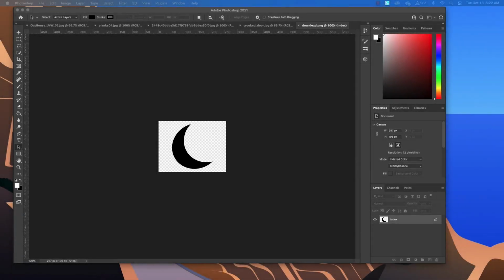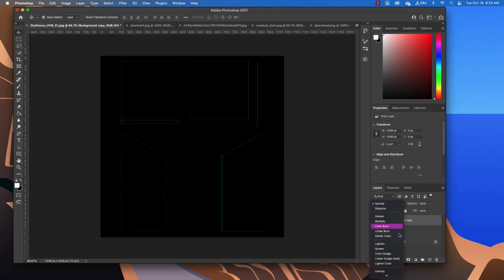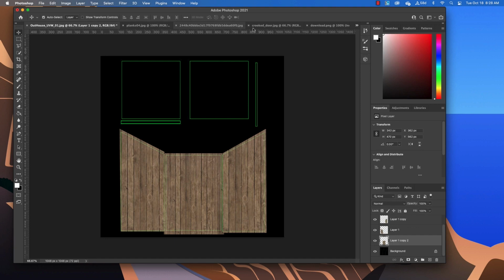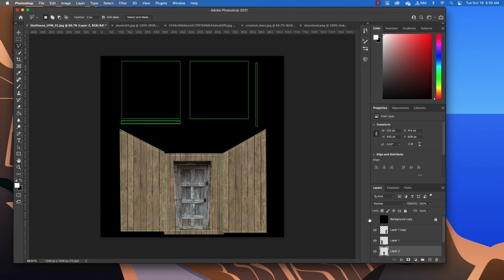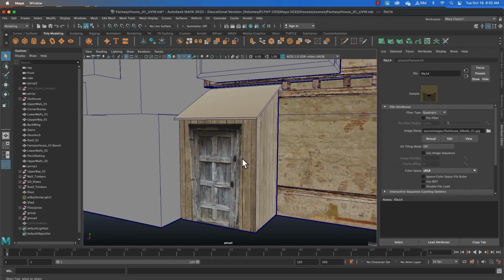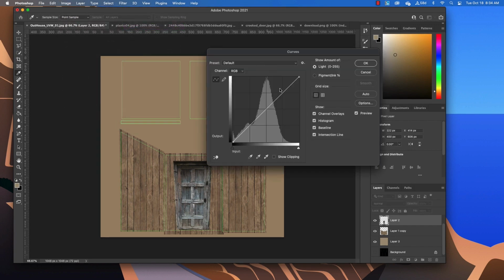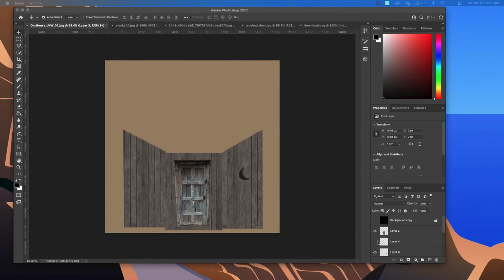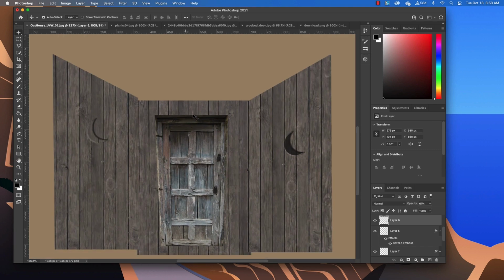Photoshop: Create a Composite Texture for 3d Model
Use Photoshop to create a texture featuring a door and window that is only part of the texture for a 3d asset